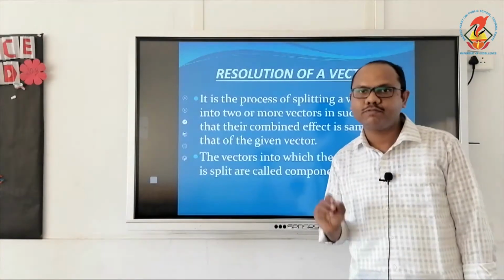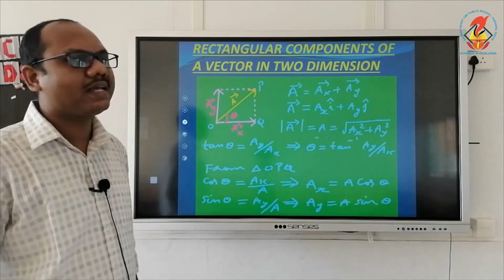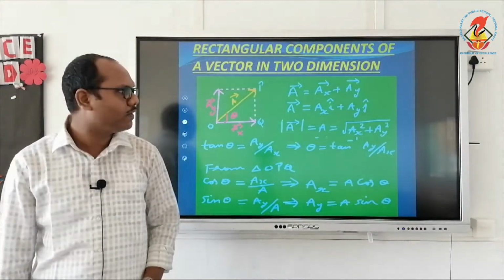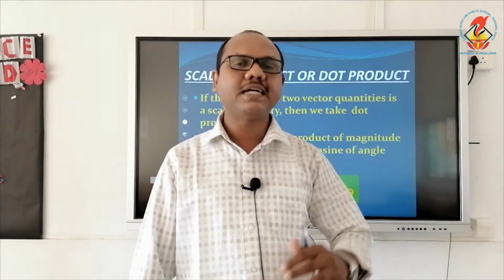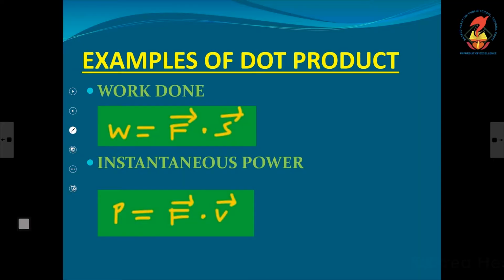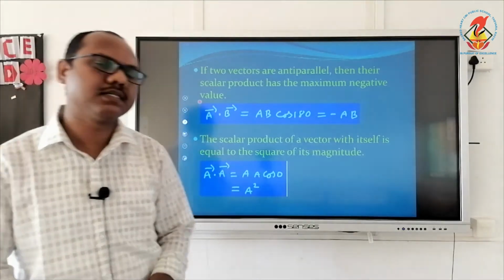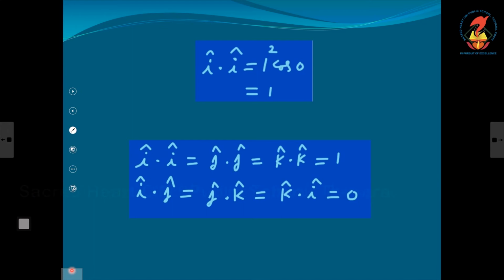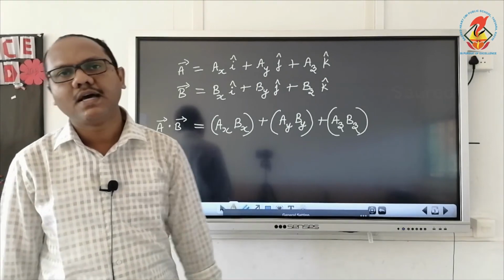Phy11 Chapter 04 Motion in a plane Video 05 Resolution of a vector dot product